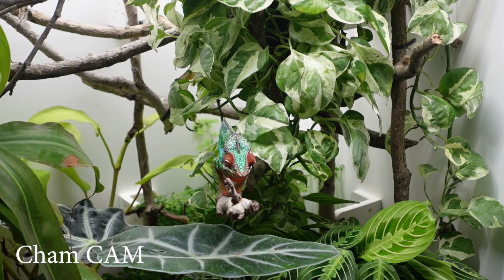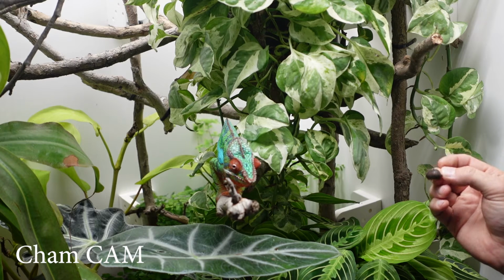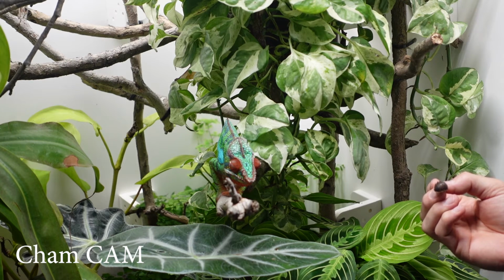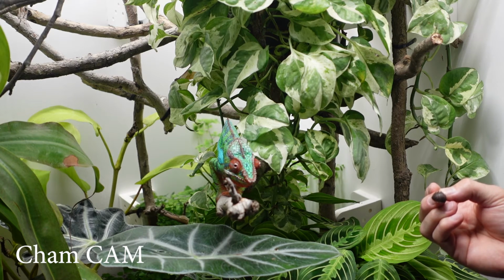Escape the Pitfalls: How to Find a Reputable Panther Chameleon Breeder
How can you find the right panther chameleon breeder? When you are first starting out this is a huge challenge! Everyone says they have the highest quality and are the best, right? Today I give you a framework to help you make that decision!